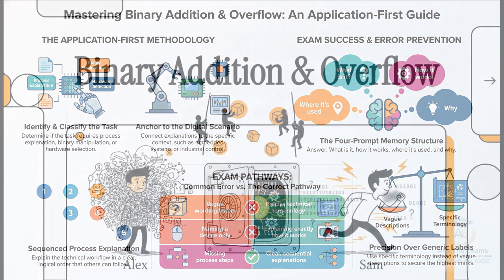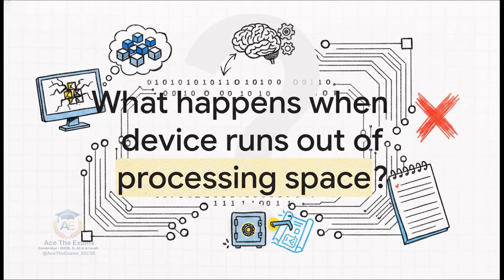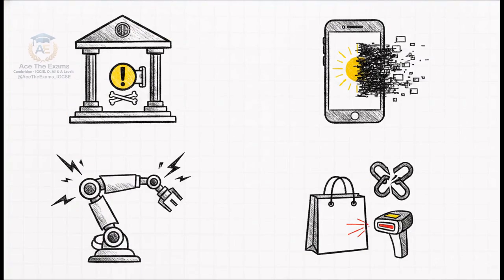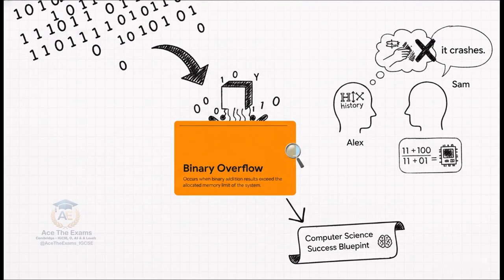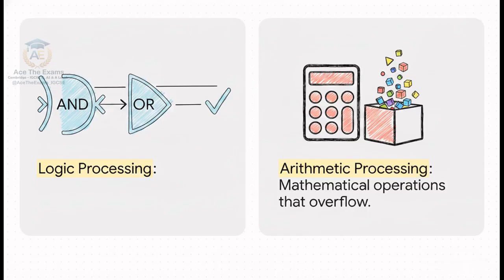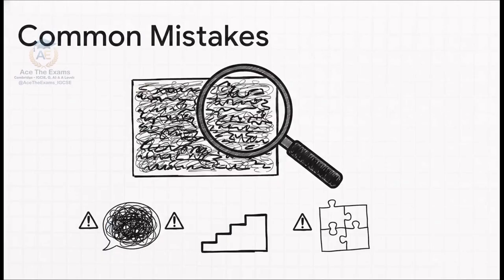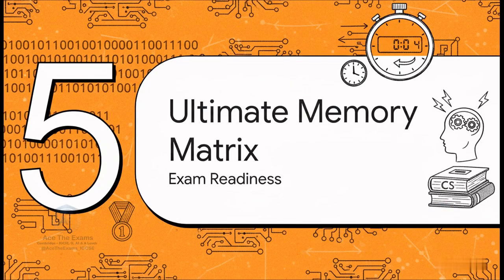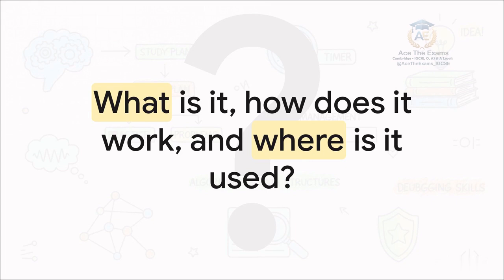A* Exam Guide: Bin... | Cambridge IGCSE 05 Computer Science - IGCSE and O Level 0478 | Ace The Exams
Ace The Exams Cambridge IGCSE 05 Computer Science - IGCSE and O Level 0478 revision lesson for IGCSE, O Level, O Levels, AS Level, AS Levels, A Level and A Levels exam preparation.
This video helps students revise 05 Computer Science - IGCSE and O Level with syllabus-focused explanations, past paper thinking, exam technique, and mark scheme style learning.

Topic: Binary Addition and Overflow Applications - Computer Science IGCSE and O Level
Level: IGCSE